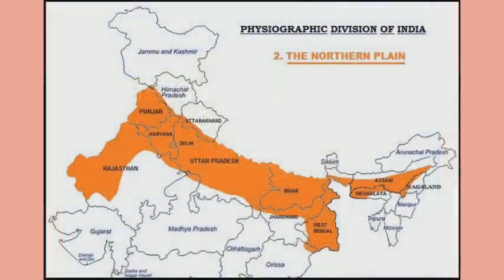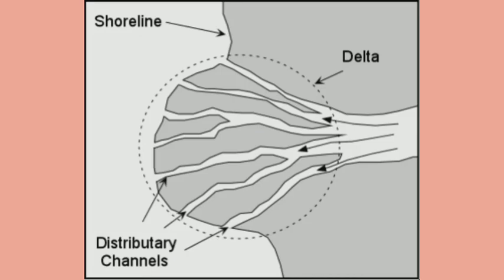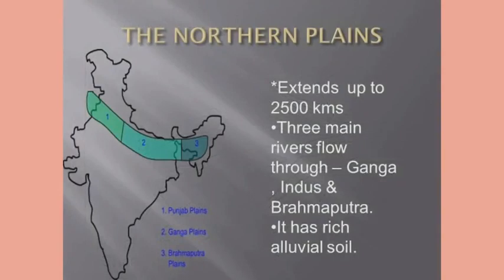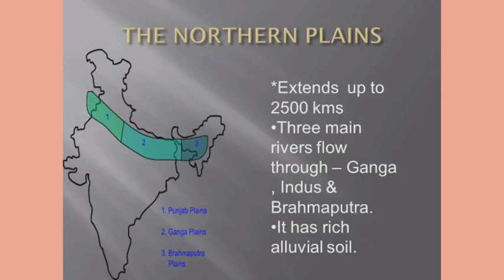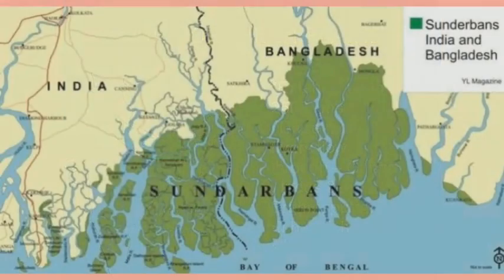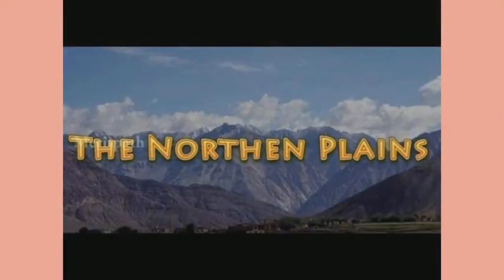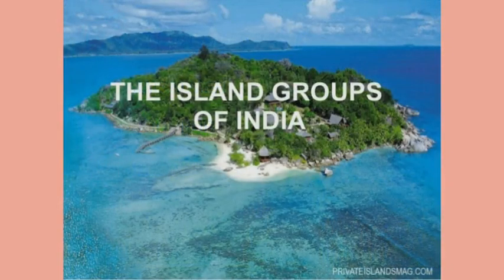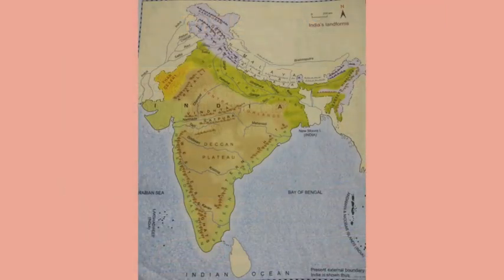The Northern mountains , The Thar Desert, Islands of India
This video is about the northern plains, the thar desert, and the islands group of india. Detailed explanation about all these topics is given.